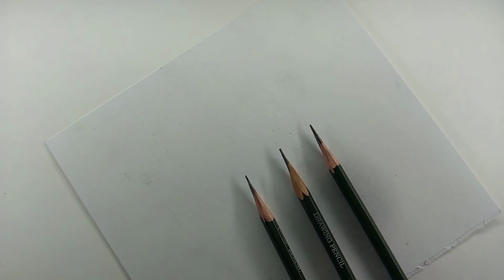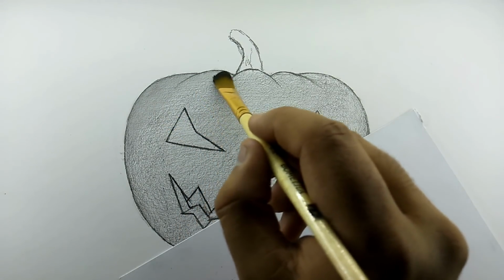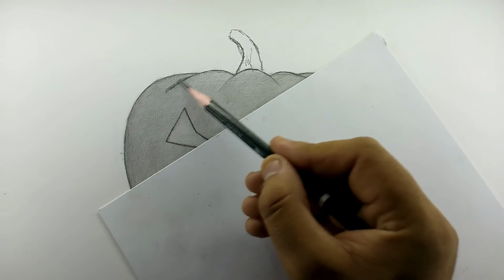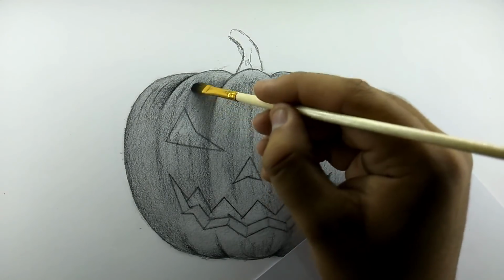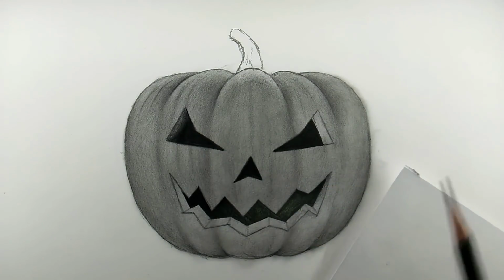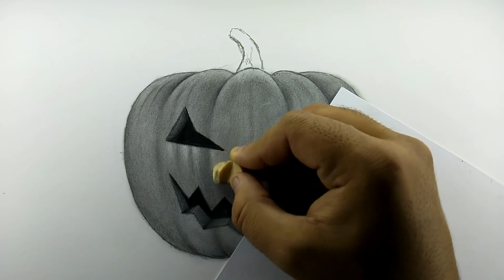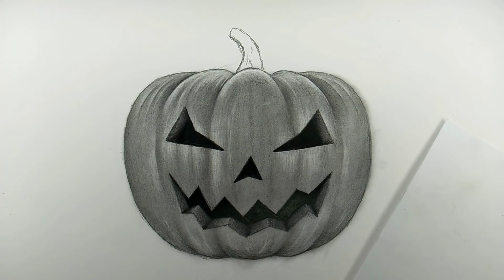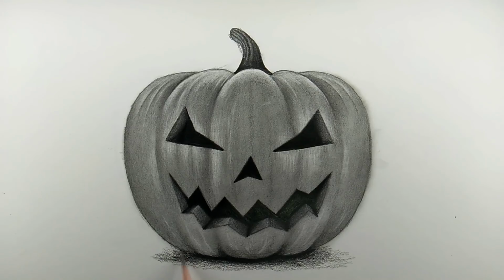Draw Spooky Pumpkin | Step-by-step Tutorial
GOOD NEWS... I just published my first BEGINNER to ADVANCED Sketching Course on Udemy.

Hey guys!
Today I'm gonna show you how to draw a SPOOKY HALLOWEEN PUMPKIN in a step-by-step manner and I'll show you what to do and what not to do when it comes to drawing a Halloween pumpkin

 Thumbs up for more drawing & life hack tutorials! 👍

My AWESOME Patrons:
1) Phedre Joseph (Gold patron)
2) Mr. AL (Bronze patron)
3) Esra_Art (Platinum Patron)
4) Daniel Young (Double Platinum Patron)
5) Cathi lender (Gold Reward Patron)
6) Chris Kerin (Platinum Reward Patron)
7) Harsh (Gold Reward Patron)
8) Ronee Wronna (Bronze Reward Patron)

if you want to see more drawing  and life-hack tutorials!
 I would love to show you more things you might be doing wrong when it comes to drawing or just give you some general tips on drawing so you can get better at it!
I'm an expert in drawing and i always have some new tips and tricks to improve your drawing or sketching.

If you want to learn how to Draw a Hyperrealistic Strawberry in a step-by-step and easiest method, you can check it out here:

If you want to learn how to Draw a Hyperrealistic Cherry in a step-by-step and easiest method, you can check it out here:

~ ALI HAIDER REHMAN

♫ MUSIC ♪